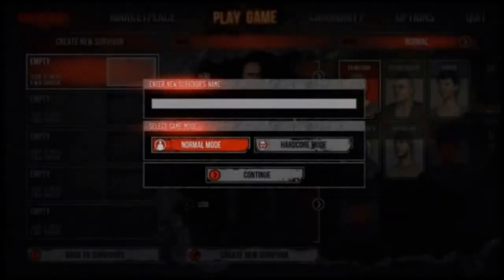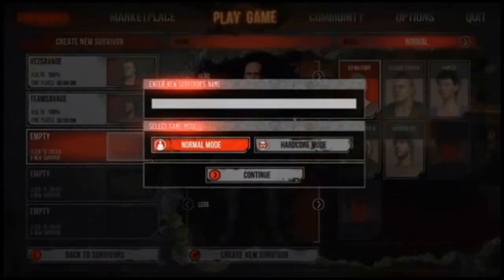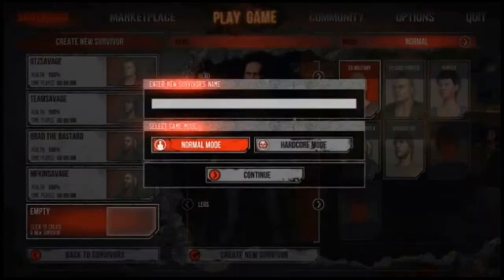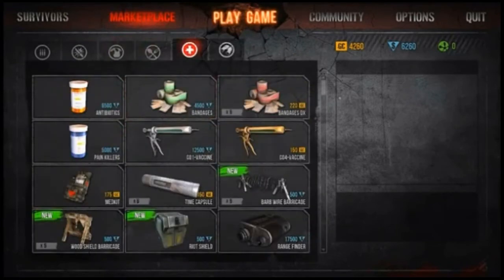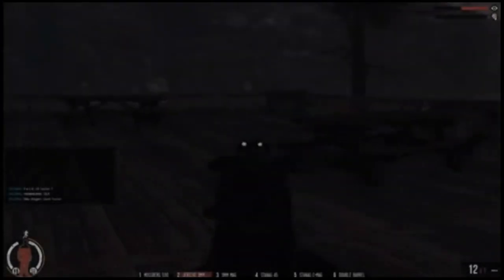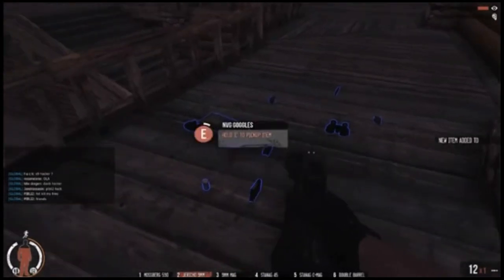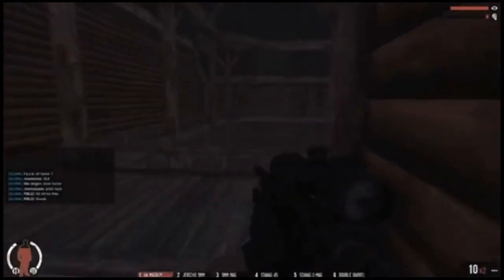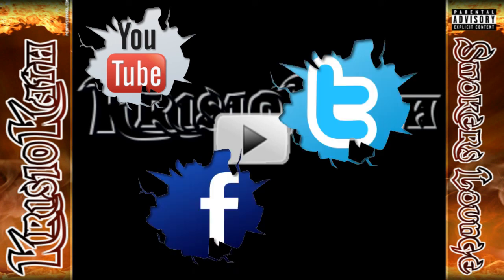Featured Commentator iiTzSavage - Kris10Kath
Your comments are very important to me, so keep them coming!
Music Credit's - Big thanks and shout-out to: N/A